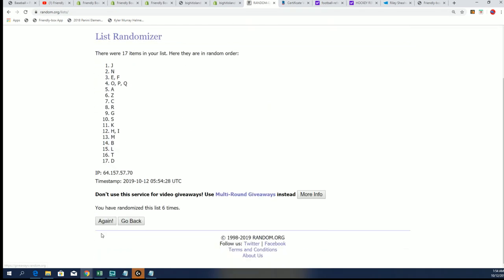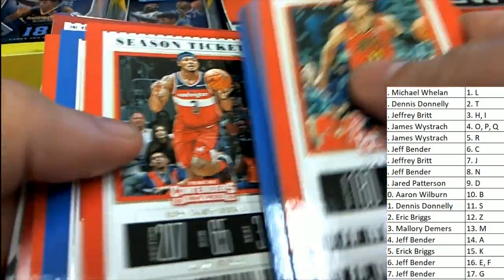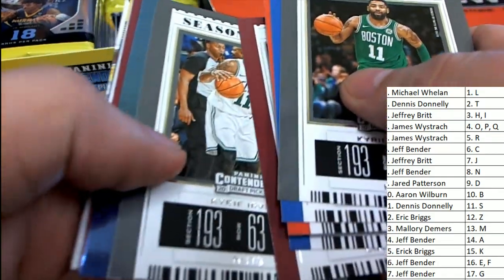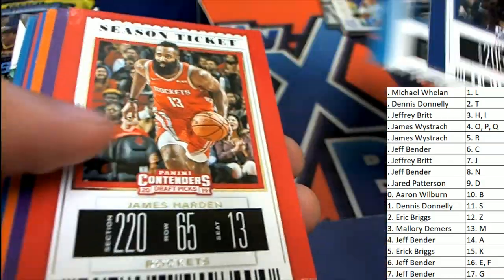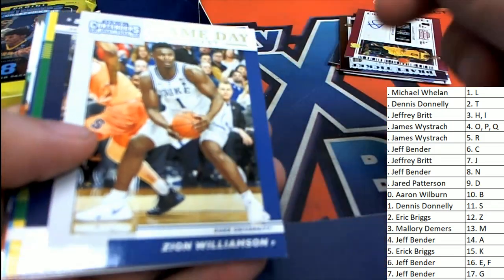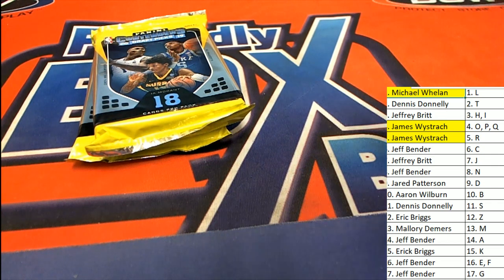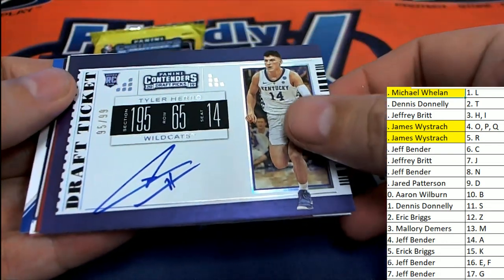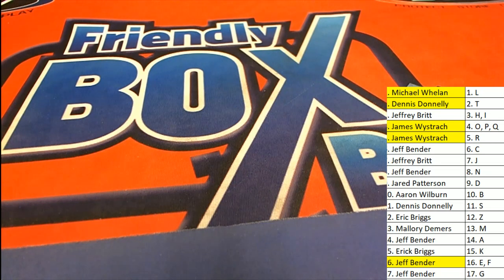2019 20 Panini Contenders Draft Basketball ID 19PANCONTBBFNL202